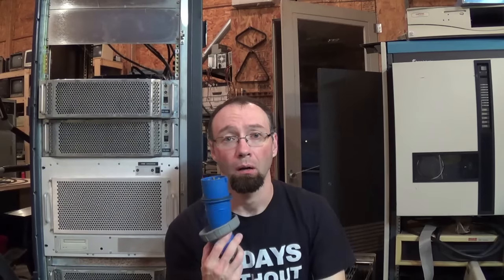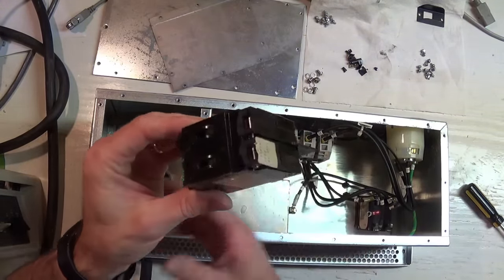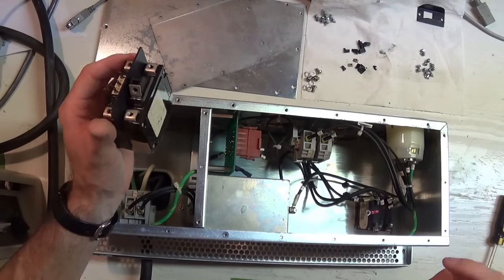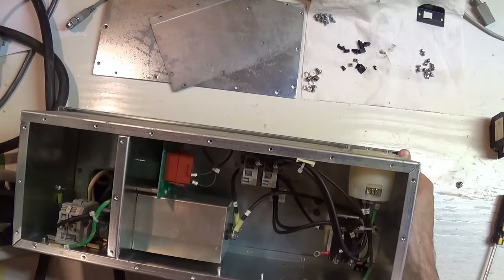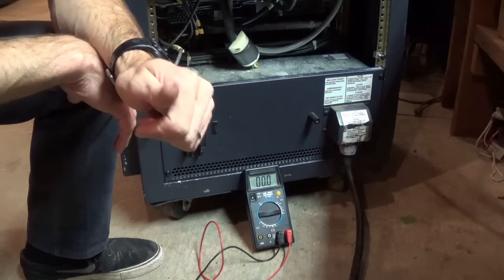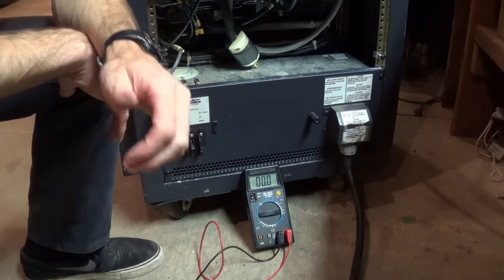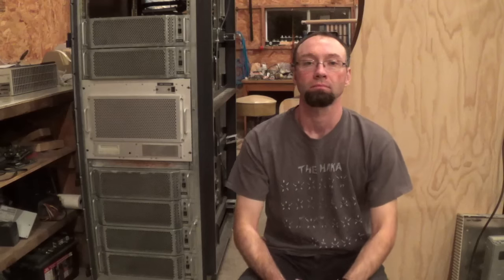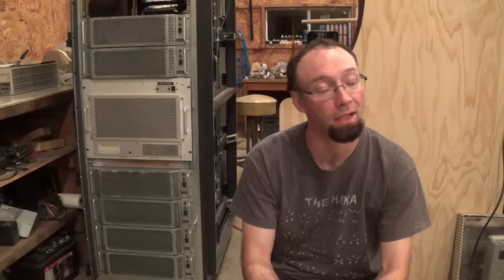Cray J98 Project - Power in the IOS cabinet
In today's video I do some shoddy filming, replace a plug, wonder what kind of neanderthal smashes the back of a Cray rack and spend a lot of time listening for noises and sniffing the air.